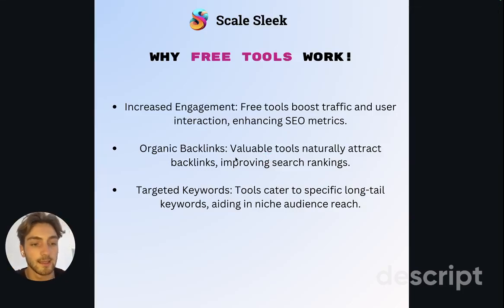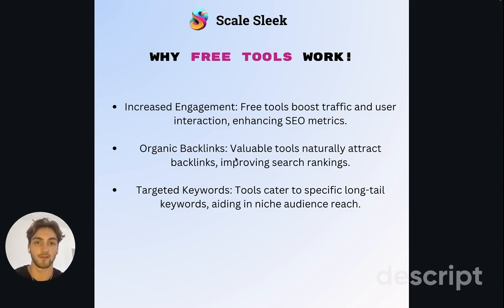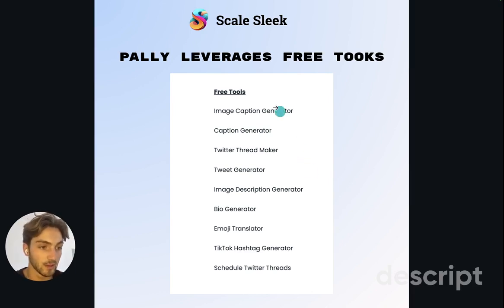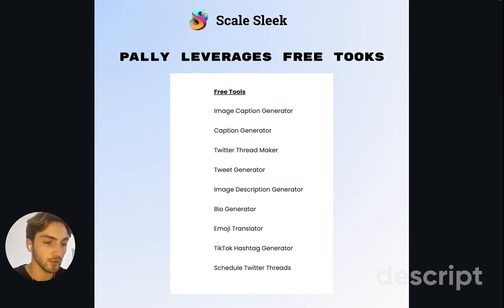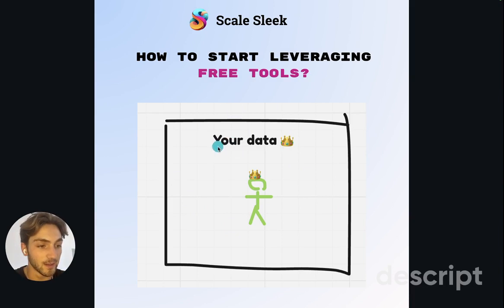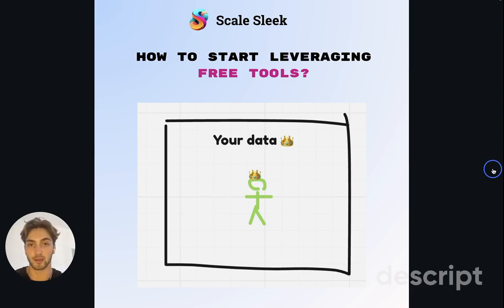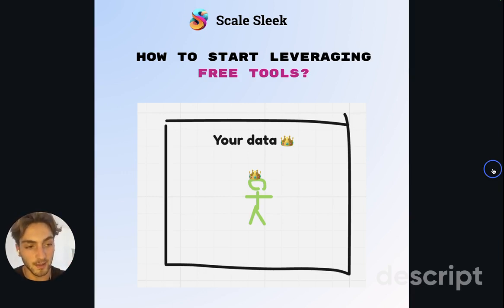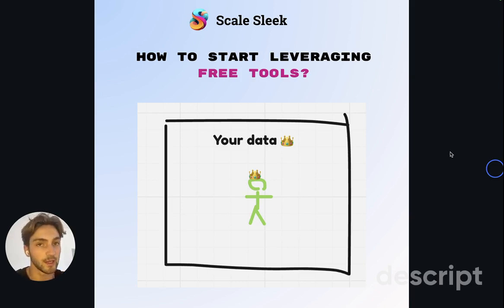Print money with free tools for SEO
How to leverage free tools to print money with seo